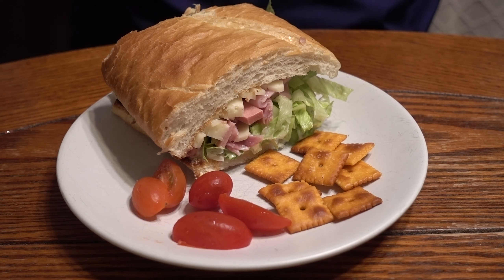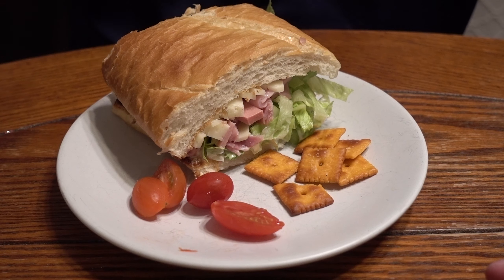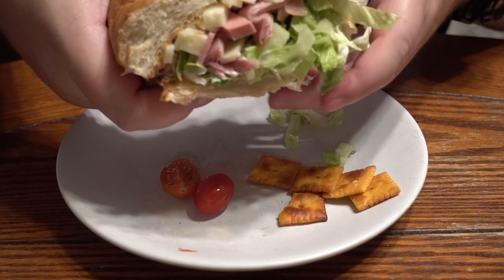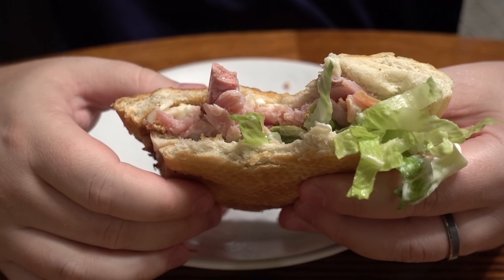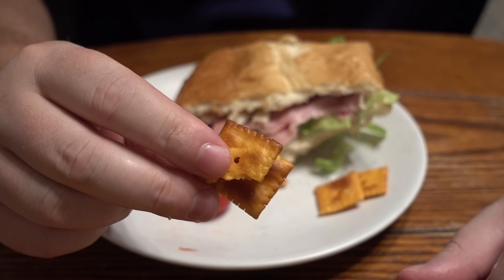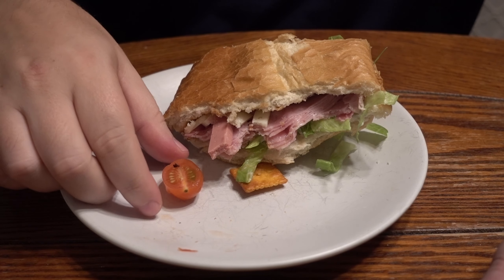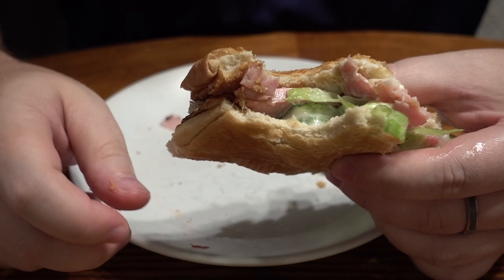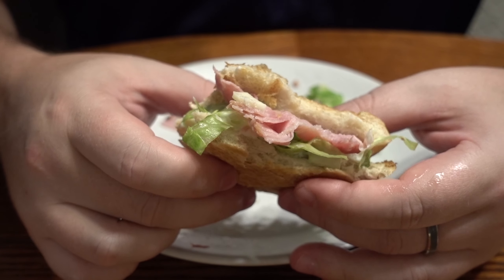Marvel's Avengers Game Beta Personal Thoughts » Sub Sandwich and Crackers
Welcome to GED

Welcome to another sit and chat meal with GED!
A variety of topics are covered in each video ranging from news, life, health and of course gaming.
I hope that you take a moment to engage in some discussion down in the comments as I read each and every one. I try to reply to everything within my limits and keep the community engaged. Have fun, sit back, and enjoy the experience with me.
You can say this channel series falls somewhere between ASMR/Mukbang/Blog. And if you're into gameplay or walkthroughs and commentary, check out the other playlists for those series.